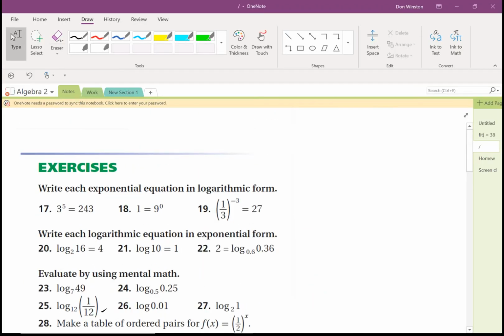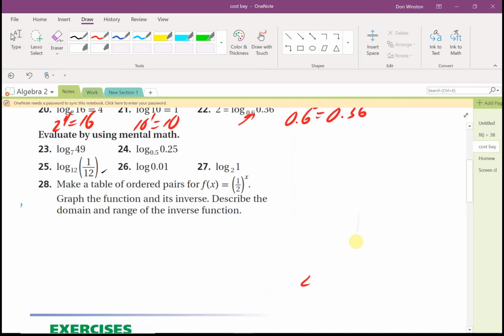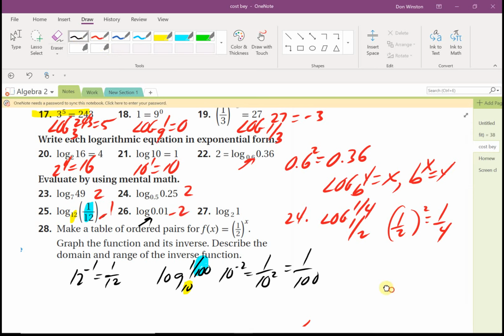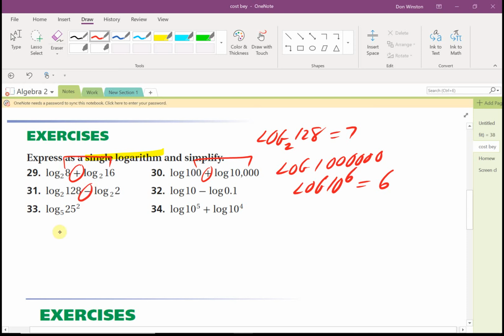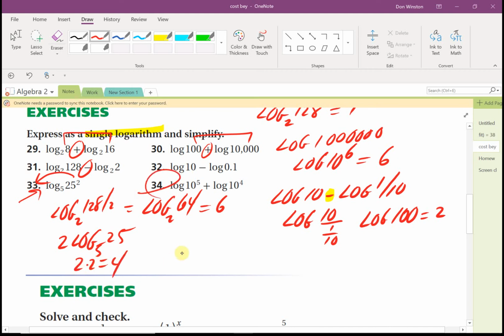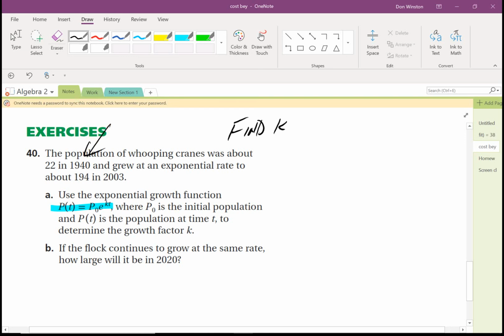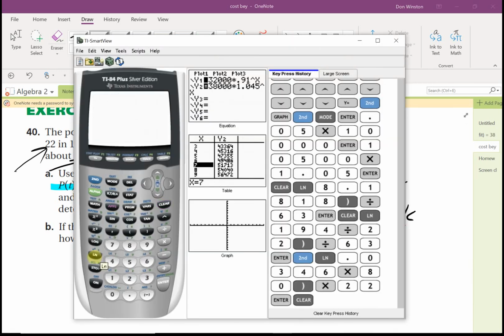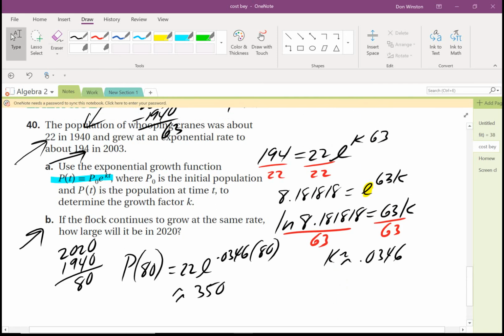Chapter 7 Review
Exponential and Logs